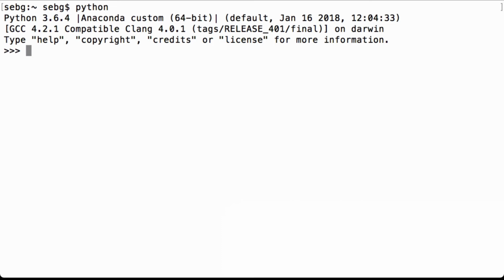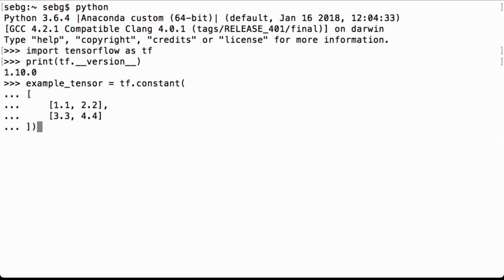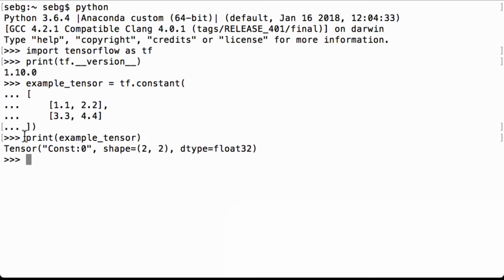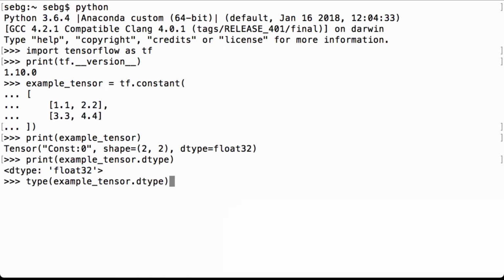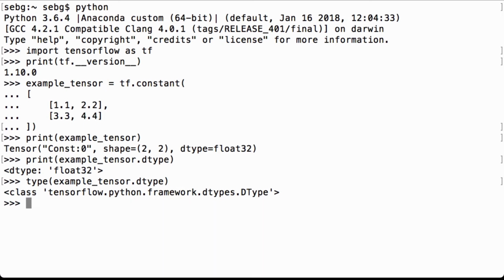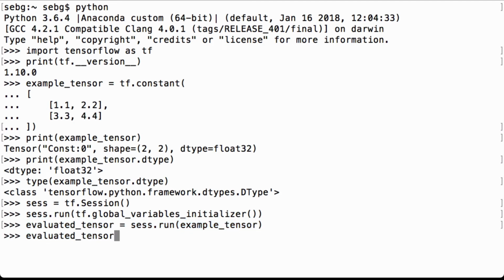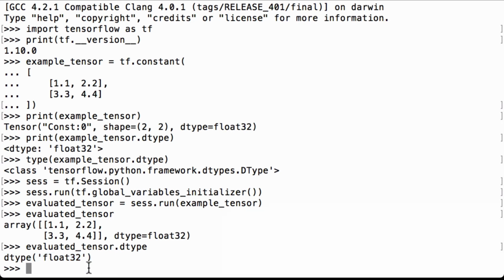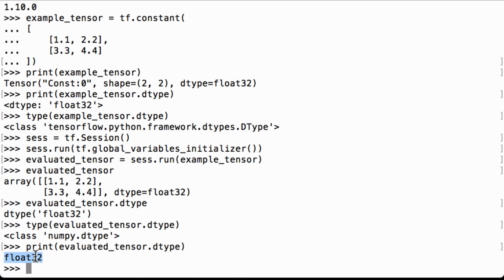tf dtype: Print And Check TensorFlow Tensor Type - TensorFlow Tutorial